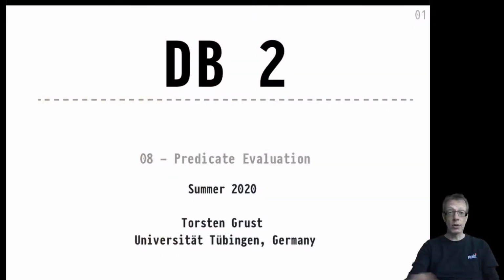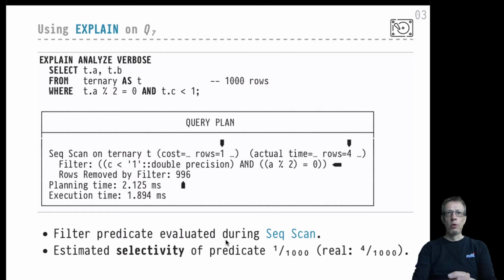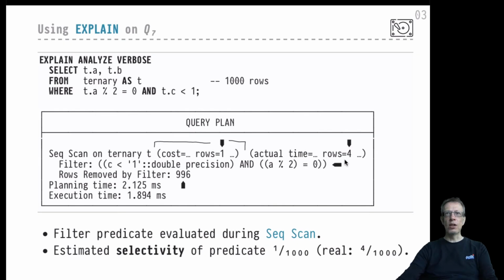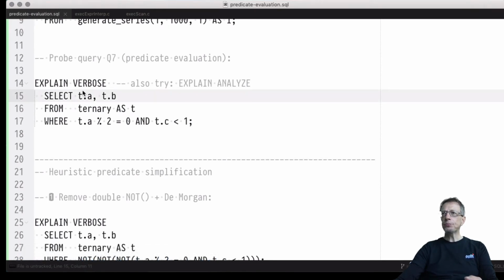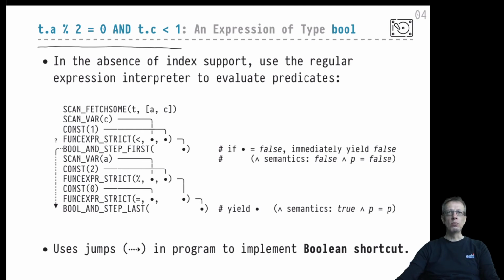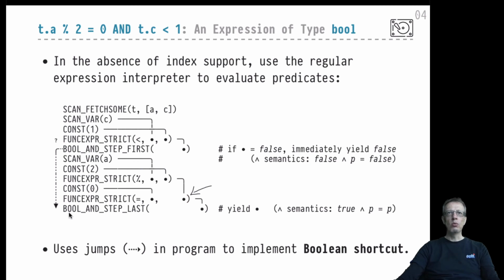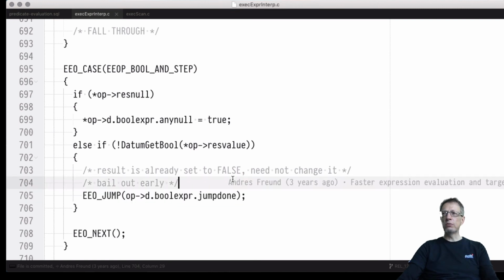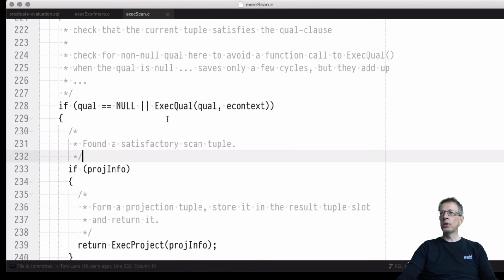DB2 — Chapter #08 — Video #29 — Predicate evaluation in PostgreSQL, Boolean expressions and shortcut